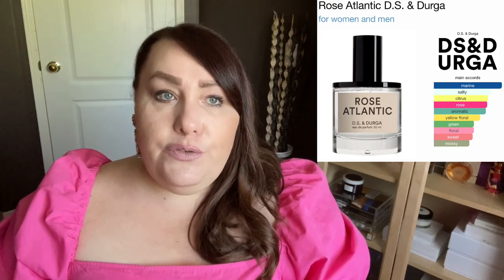FRAGRANCE WISHLIST 2021 | PERFUMES I WANT TO PURCHASE THIS YEAR | PERFUME COLLECTION 2021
In this video I will be sharing with you my Fragrance Wishlist for 2021.

🌷Fragrances mentioned in this video:
Widian II Black
Laya Ne'emah
Atelier des Ors Blanc Polychrome
Byron Mula Mula
Memo Kedu
YSL Atlas Garden
Tom Ford Bitter Peach
DS Durga Rose Atlantic
Maison Violet Tanagra
Carolina Herrera Burning Rose
V Canto Ricnina
Amouage Material
Heely Note de Yuzu